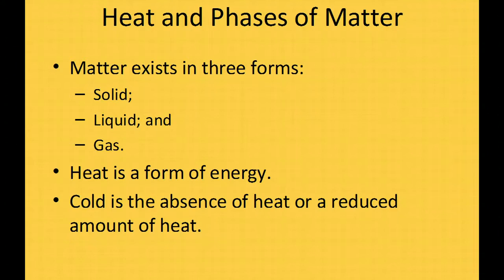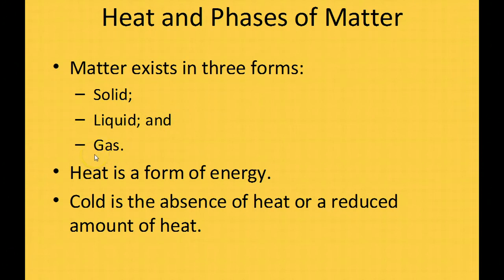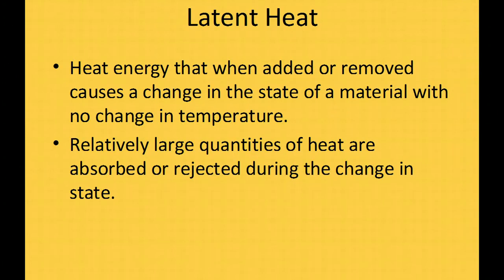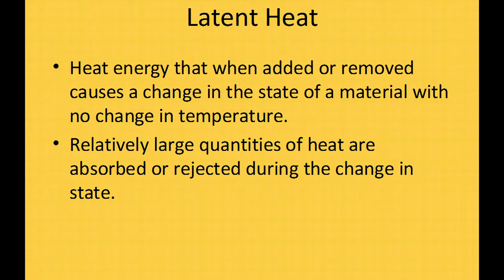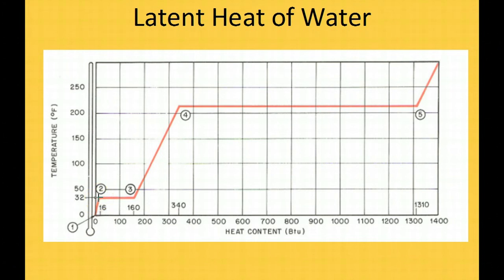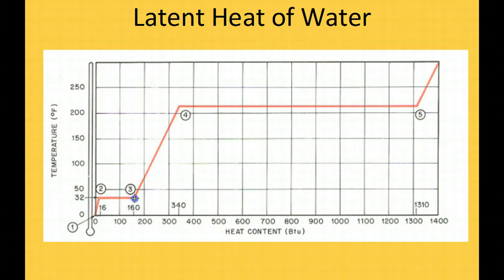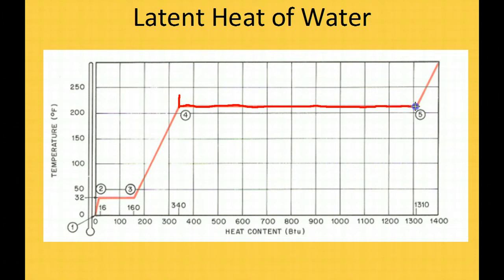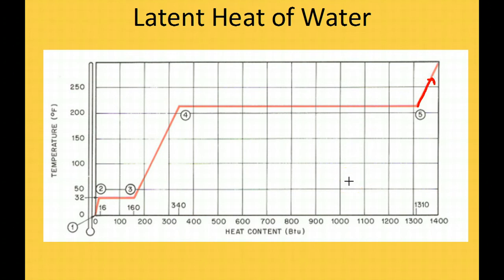Sensible and Latent Heat - HVAC Training - HVAC Training Solutions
Online HVAC Training - Nate Core Preparation Course. We offer a wide range of online HVAC training.